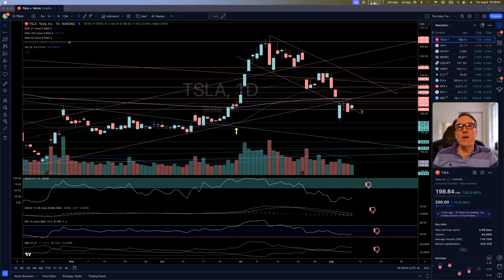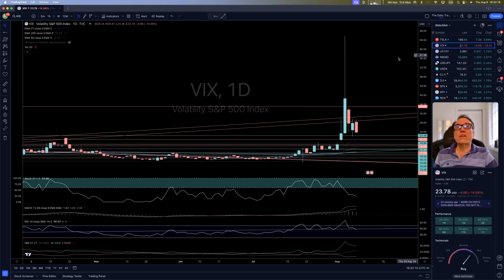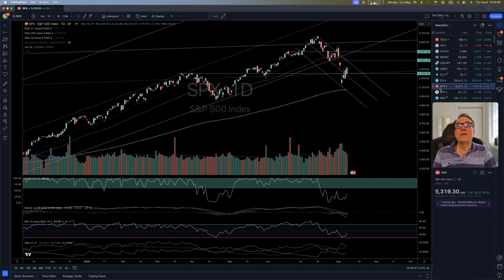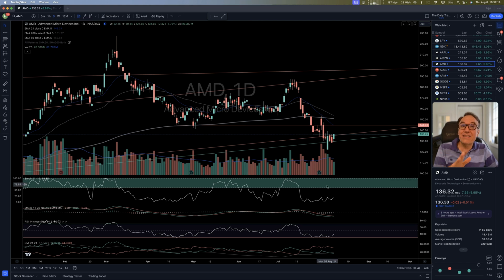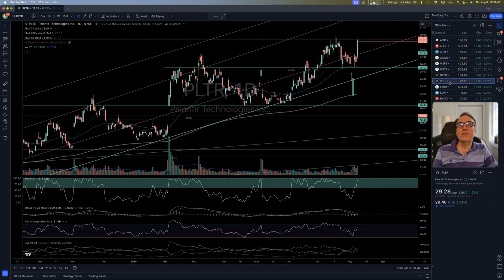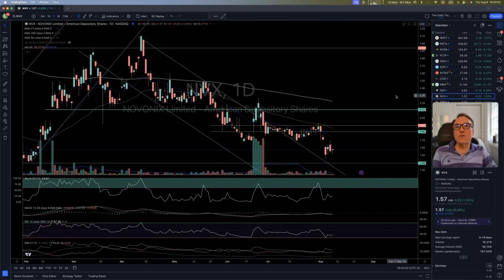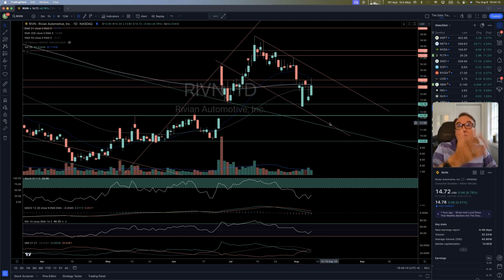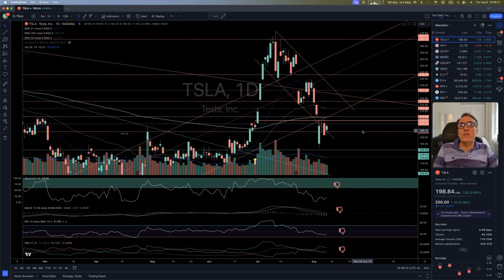Tesla Stock : Should you buy the dip!!!!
Learn how to draw trendlines that predict future market moves in this Trendlines Intensive

Daily Stock Market Analysis - Technical Analysis Tips and Insight

Detailed Stock Market Analysis: Tesla, Apple, Amazon & More!

In this episode, we dive into a comprehensive stock market analysis focusing on Tesla's price movement, resistance levels, and overall market trends. We review key indicators like the VIX, and analyze various stocks including Apple, Amazon, AMD, and Palantir. Discover insights about market signals and strategies for navigating current market conditions.

00:00 Introduction to Current Stock Market Trends
00:04 Tesla Stock Analysis
00:48 Understanding Price Ceilings and Resistance
01:46 Market Indicators and VIX Analysis
03:13 Dow Jones and S&P 500 Insights
03:43 NASDAQ and Key Stocks Overview
04:01 In-Depth Look at Major Stocks
08:21 EV Stocks and Market Movements
11:10 Cryptocurrency and Final Thoughts
11:50 Conclusion and Viewer Engagement

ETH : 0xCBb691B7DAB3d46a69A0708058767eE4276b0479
BTC : bc1q5v5sm978f02uag9nyjeyq8s26r452jqsgw5dhe
DogeCoins : DGVhwNZGeRme2dTkvDwDVh7gTjAJRwrdKK

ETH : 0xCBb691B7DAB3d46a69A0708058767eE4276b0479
BTC : bc1q5v5sm978f02uag9nyjeyq8s26r452jqsgw5dhe
DogeCoins : DGVhwNZGeRme2dTkvDwDVh7gTjAJRwrdKK